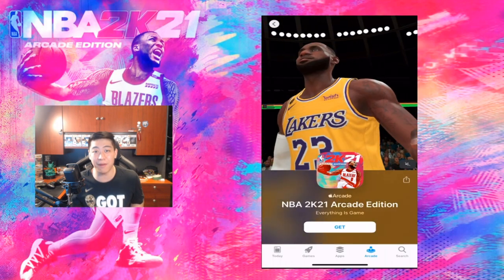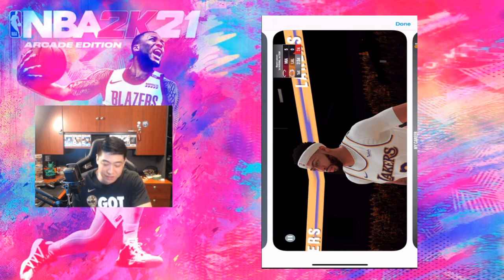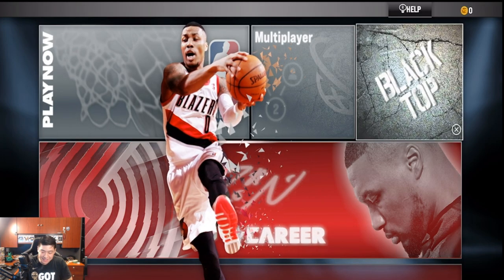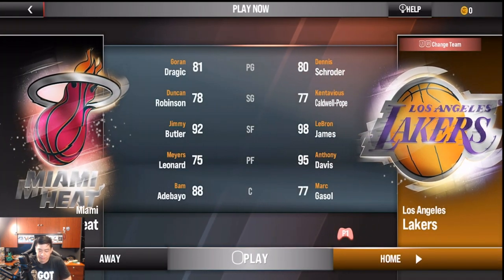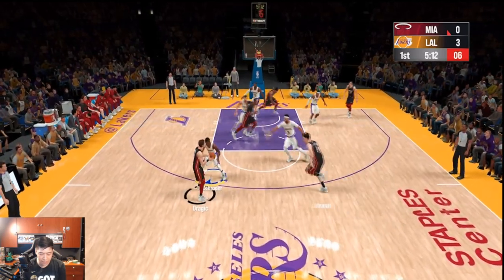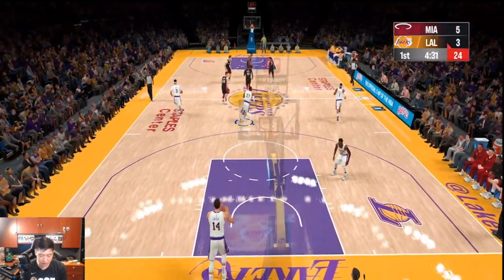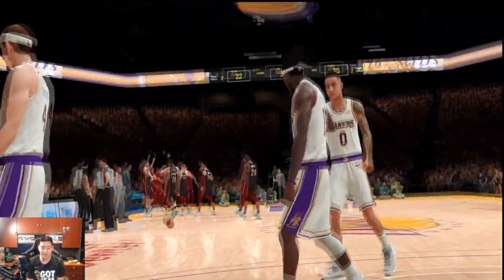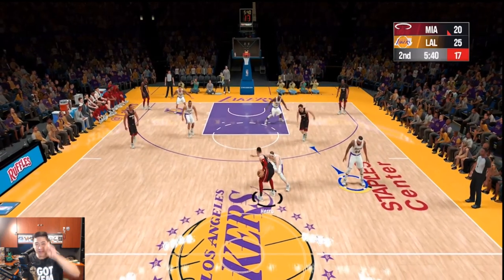NBA 2K21 Mobile Arcade Edition Gameplay!! Ultra High Graphics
Thanks